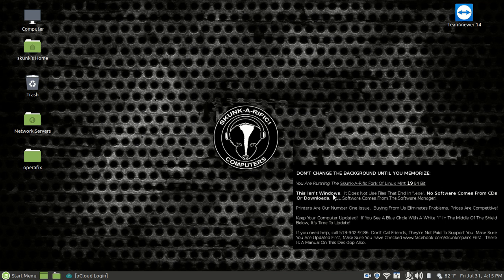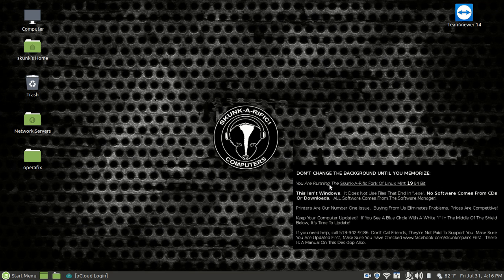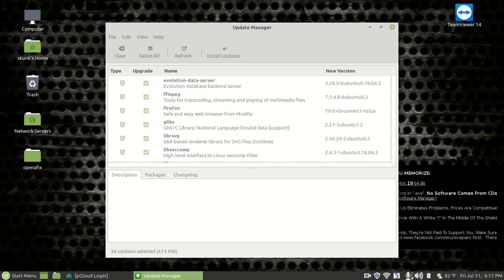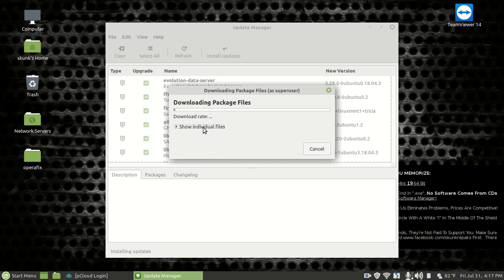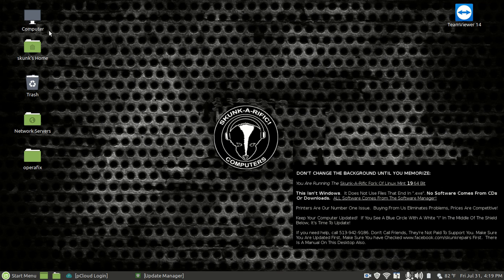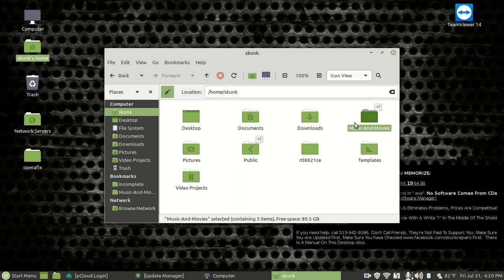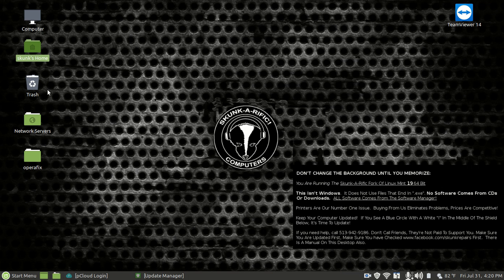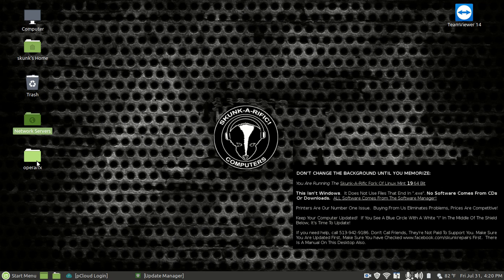001 The Desktop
An intro to our version of Mint Linux